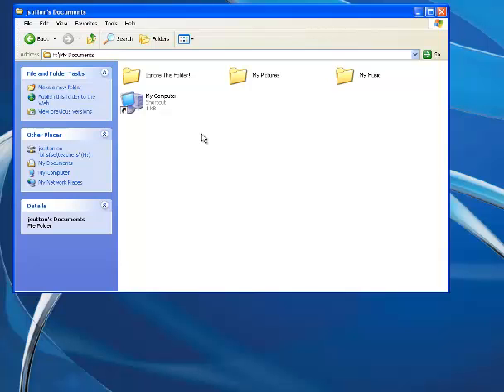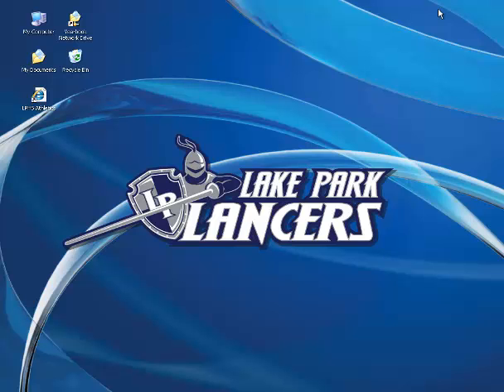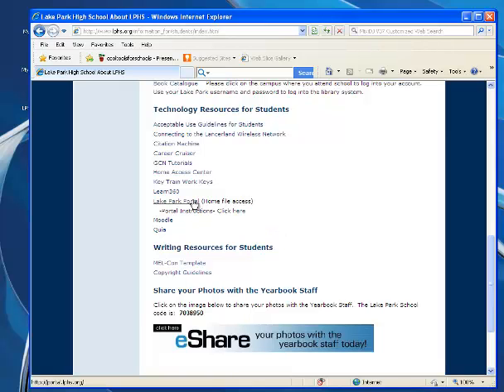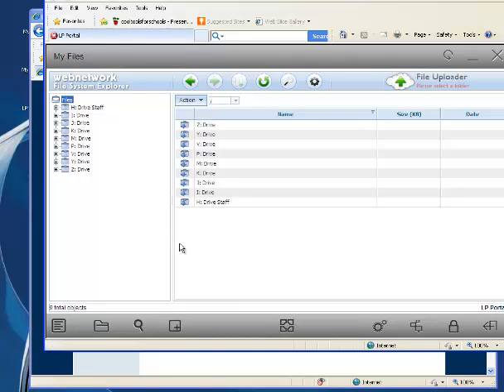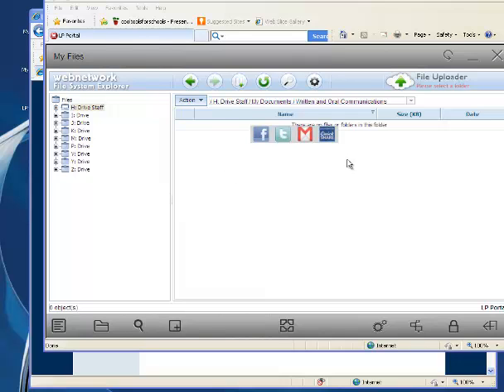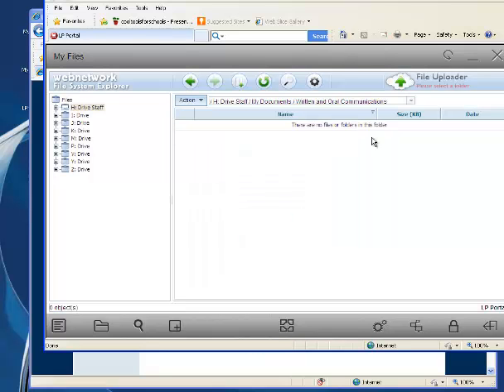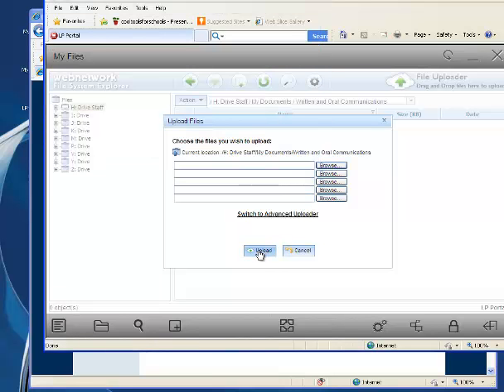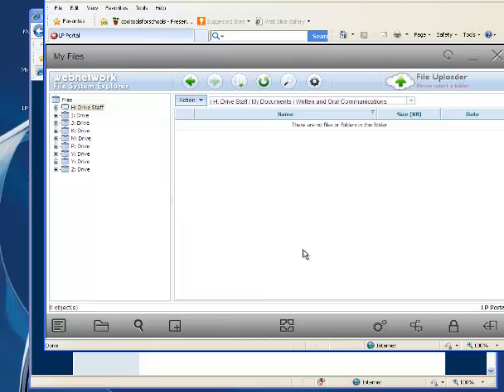Freshman Technology Orientation Module 2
Network Drives and HAC